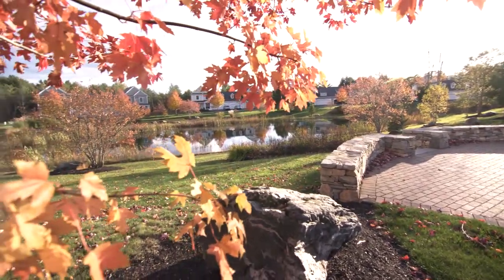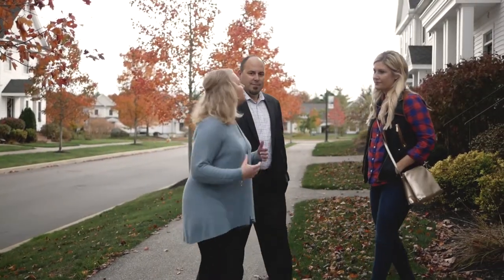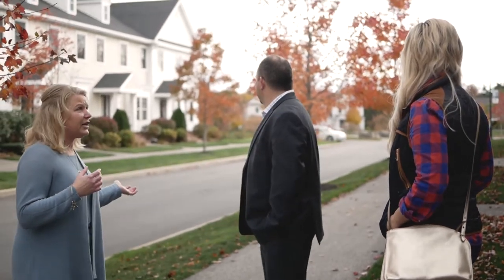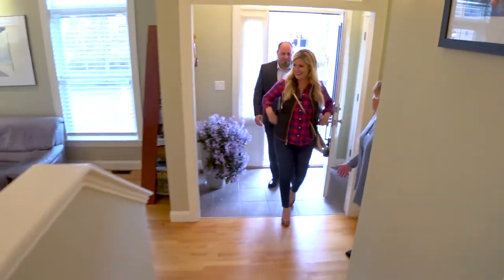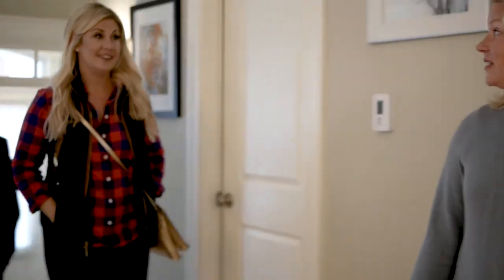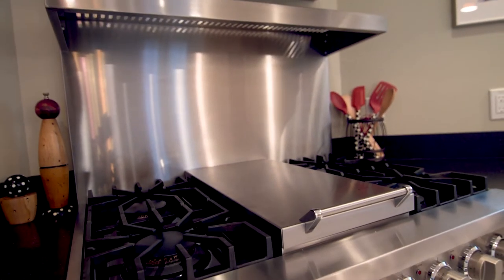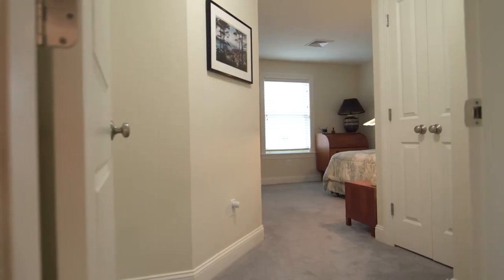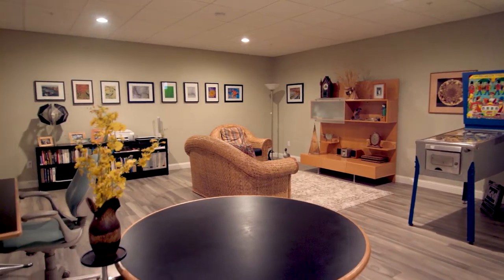Places & Spaces - Dunstan Crossings - S2 - Episode 34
The Townsend Team is back to give Erin a tour of their featured properties at Dunstan Crossings.